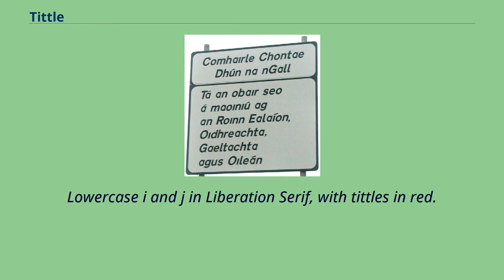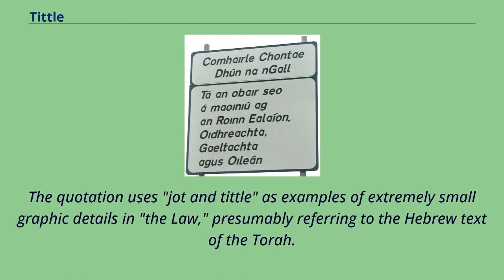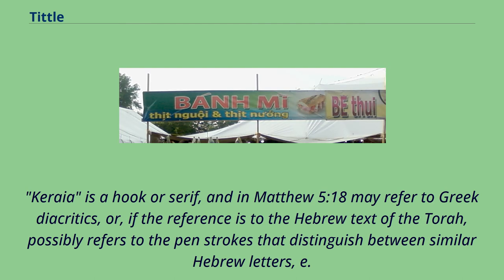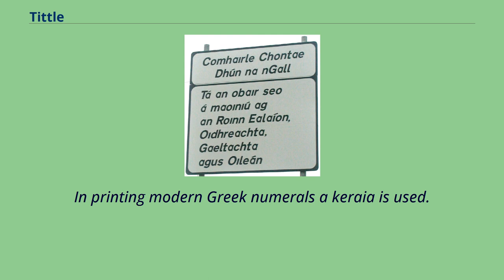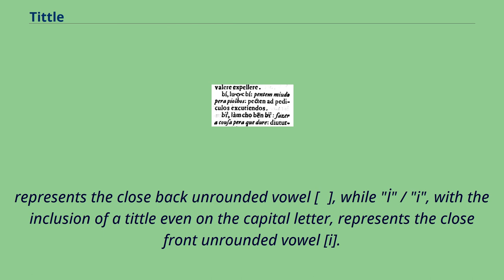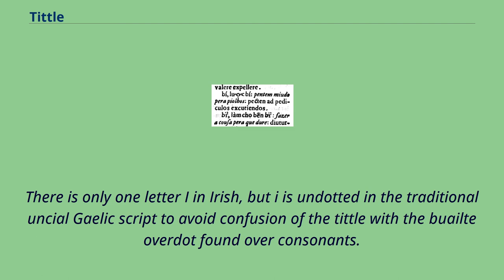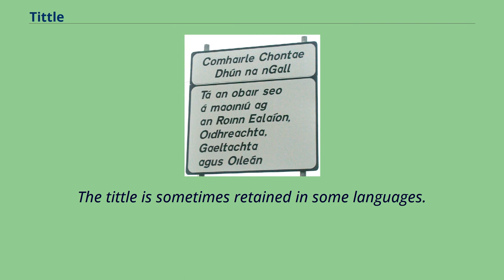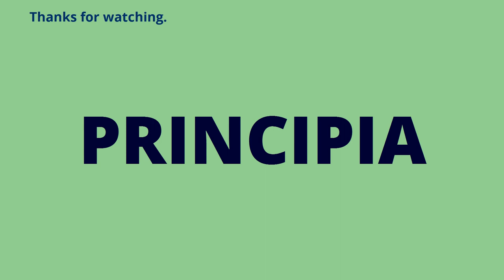Tittle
Lowercase i and j in Liberation Serif, with tittles in red.
A tittle or superscript dot is a small distinguishing mark, such as a diacritic in the form of a dot on a lowercase i or j.
The tittle is an integral part of the glyph of i and j, but diacritic dots can appear over other letters in various languages.
In most languages, the tittle of i or j is omitted when a diacritic is placed in the tittle's usual position （as í or ĵ）, but not when the diacritic appears elsewhere （as į, ɉ）.
The word tittle is rarely used.
One notable occurrence is in the King James Bible at Matthew 5:18: "For verily I say unto you, Till heaven and earth pass, one jot or one tittle shall in no wise pass from the law, till all be fulfilled" （KJV）.
The quotation uses "jot and tittle" as examples of extremely small graphic details in "the Law," presumably referring to the Hebrew text of the Torah.
In English the phrase "jot and tittle" indicates that every small detail has received attention.
The Greek terms translated in English as "jot" and "tittle" in Matthew 5:18 are iota and keraia （Greek: κεραία）.
Iota is the smallest letter of the Greek alphabet （ι）; the even smaller iota subscript was a medieval innovation.
Alternatively, iota may represent yodh （י）, the smallest letter of the Hebrew and Aramaic alphabets （to which iota is related）.
"Keraia" is a hook or serif, and in Matthew 5:18 may refer to Greek diacritics, or, if the reference is to the Hebrew text of the Torah, possibly refers to the pen strokes that distinguish between similar Hebrew letters, e.
g.
, ב （Bet） versus כ （Kaph）, or to ornamental pen strokes attached to certain Hebrew letters, or to the Hebrew letter Vav, since in Hebrew vav also means "hook." "Keraia" in Matt.
5:18 cannot refer to vowel marks known as Niqqud which developed later than the date of Matthew's composition.
Others have sugg...